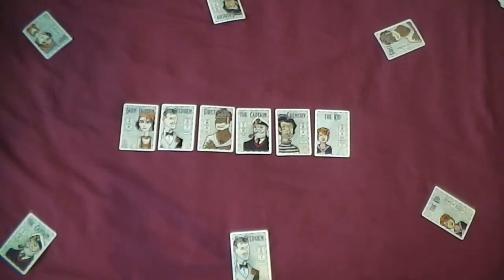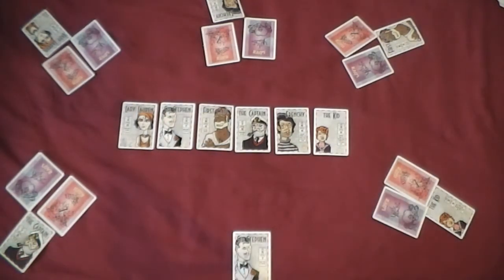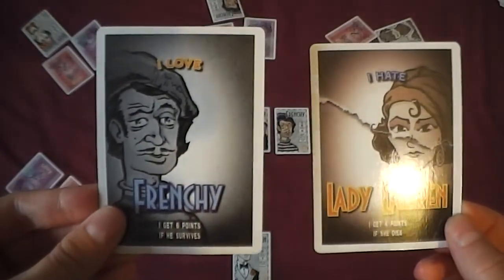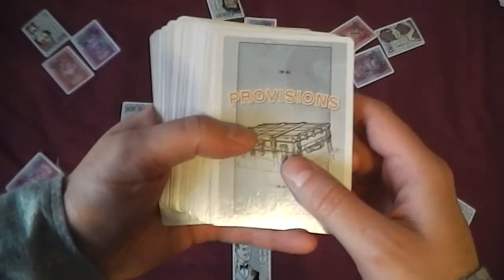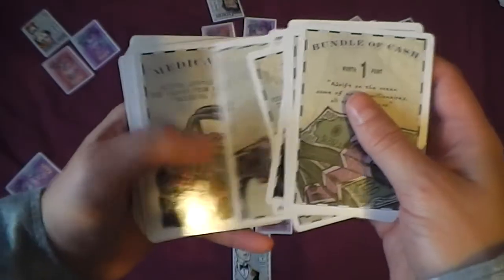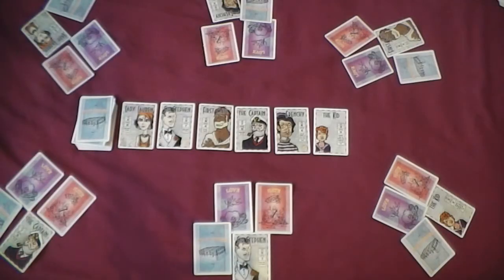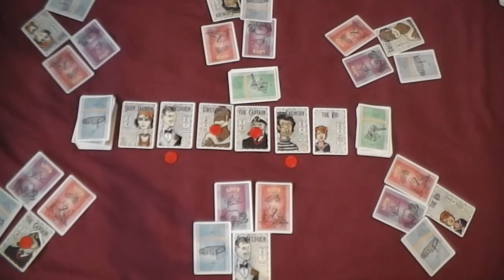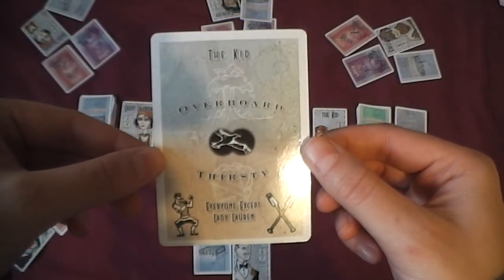Why I like: LIFEBOAT!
A break down of the tabletop game Lifeboat, and why I like it!

Skip to the actual reason for my liking at 4:24!

Two friends who have decided to bring their love of gaming to a YouTube channel. Check out some of our other videos on our own channels: